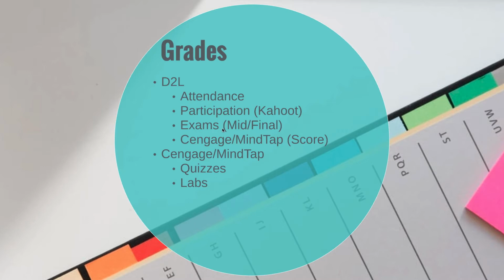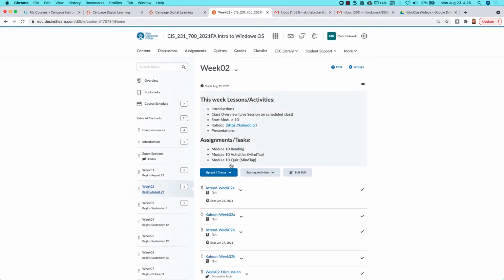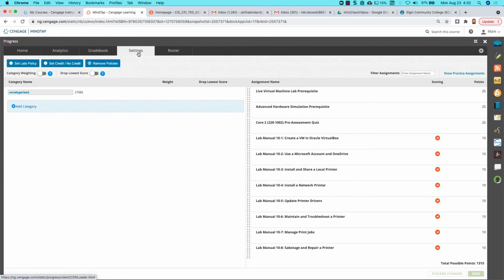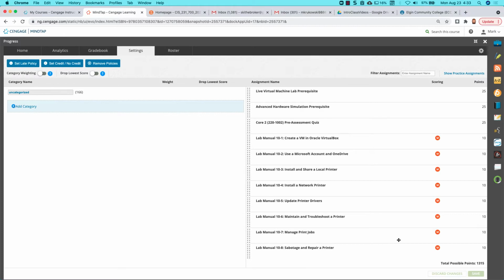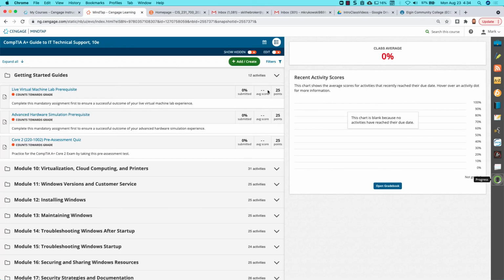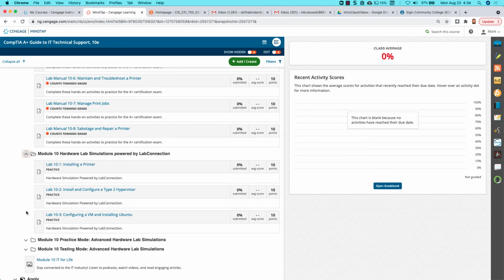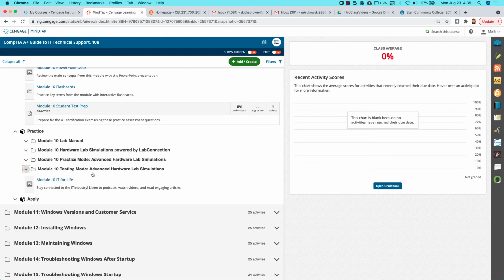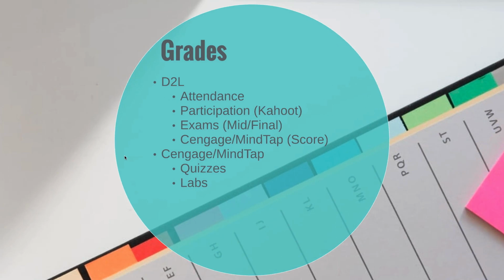Grades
How grades are calculated for the course.